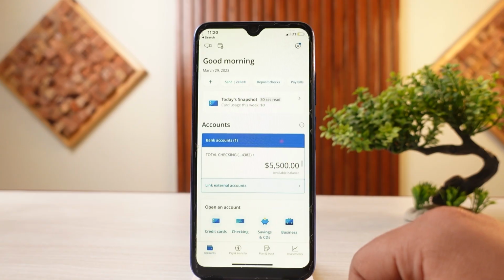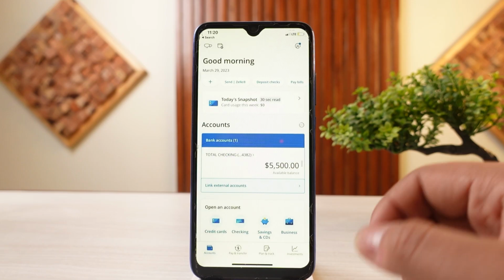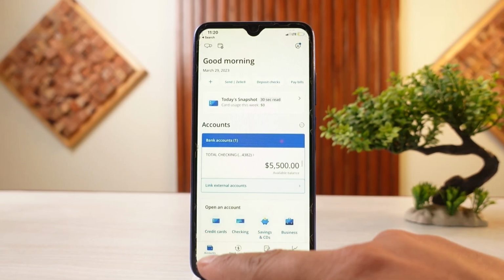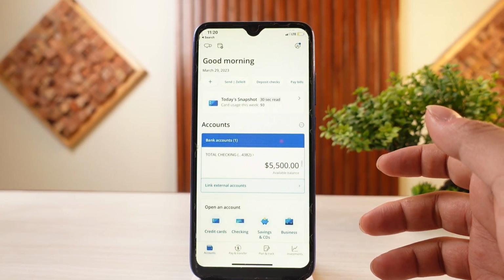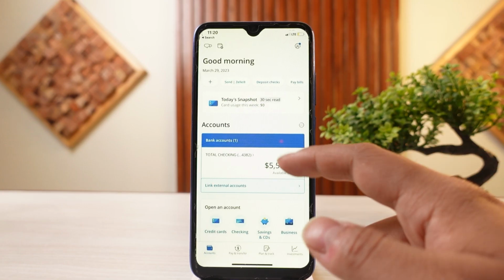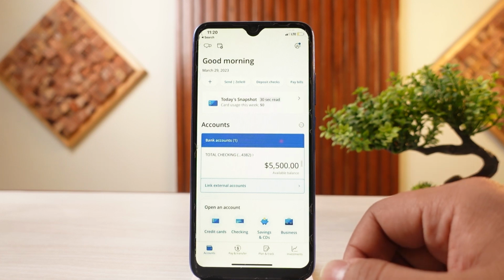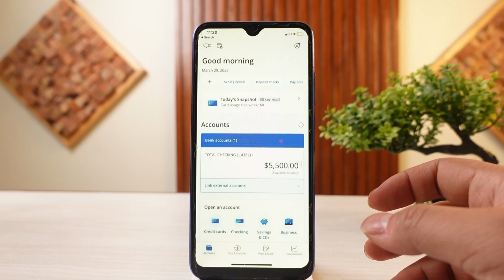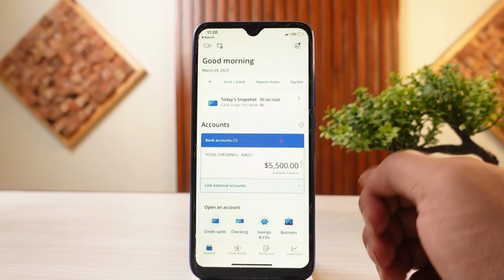How to Use Chase Account Number on App !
Your Chase account number and routing number are essential for direct deposits, wire transfers, and linking external accounts. In this video, I show you how to find and use your Chase account number on the application.

Open the Chase mobile app and log into your account. Tap on the account you want the number for. On the account details page, look for an option labeled "Show Details" or "Account Details." Tap it.

Your full account number and routing number will be displayed on the screen. You can tap and hold on the numbers to copy them directly to your clipboard. This makes it easy to paste them into a payroll or direct deposit form.

You can use your account number to set up direct deposits for your paycheck or government benefits. You can also use it to link your Chase account to external banks for transfers or to receive wires. Keep this information secure and only share it with trusted parties.

If you need to send money to others, you can also use your account and routing numbers to initiate outgoing transfers from the "Pay & Transfer" section.